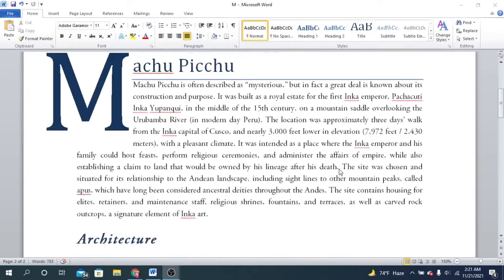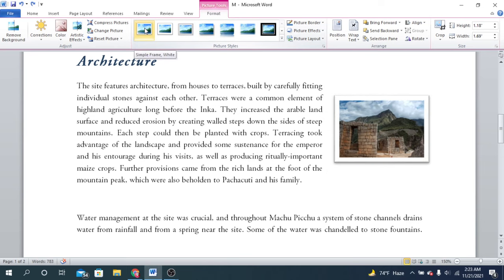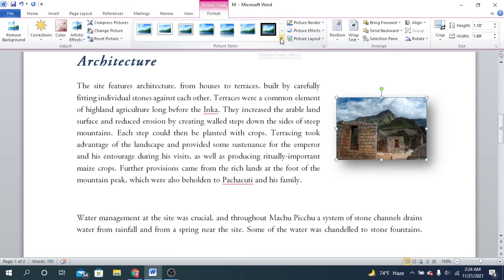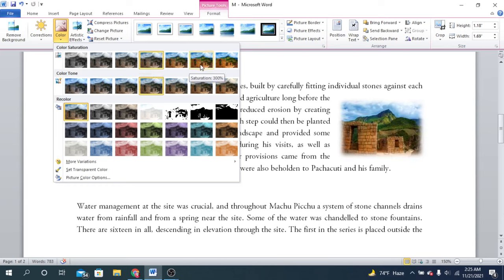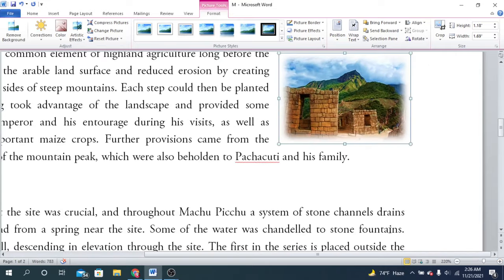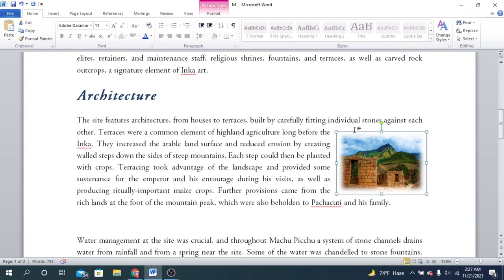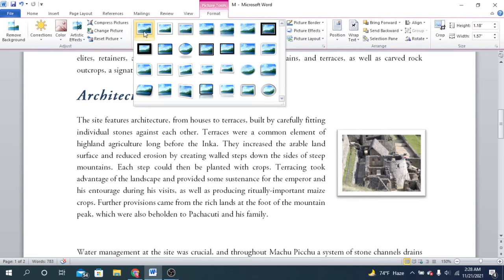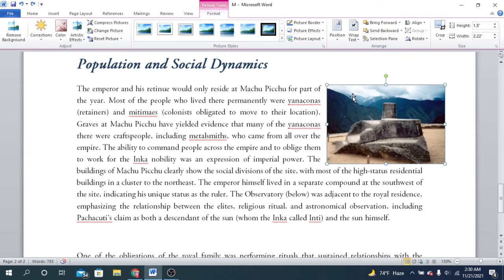Microsoft Word Tutorial || Adding effect to Picture || Replace Picture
This is a video about adding effect to a picture & replacing pictures on Microsoft word in English.

Topic of this video:
In this video, I have provided a quick tutorial about adding effect to a picture & replacing pictures on Microsoft word, this is a very informative video for those who are new to Ms Word.